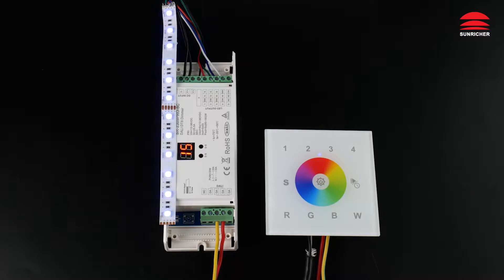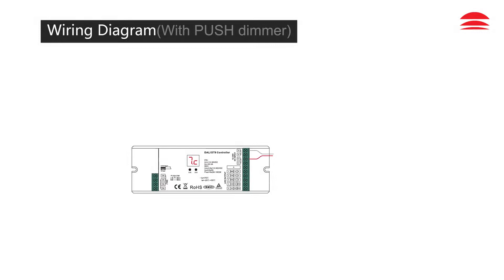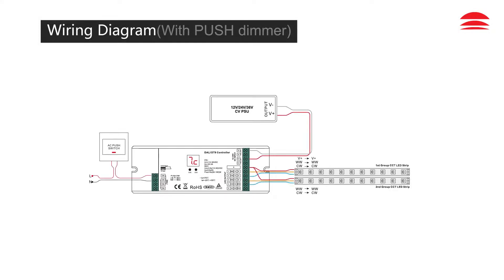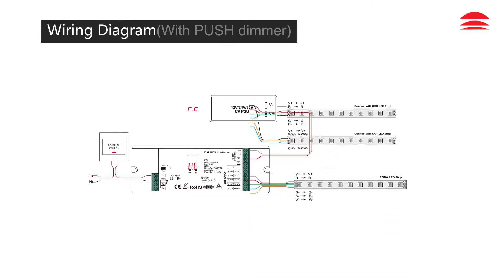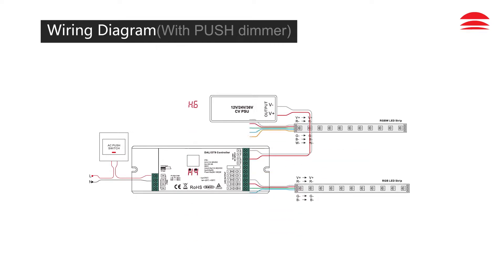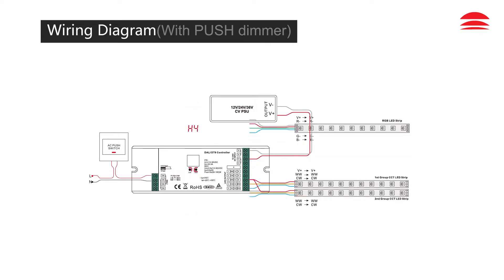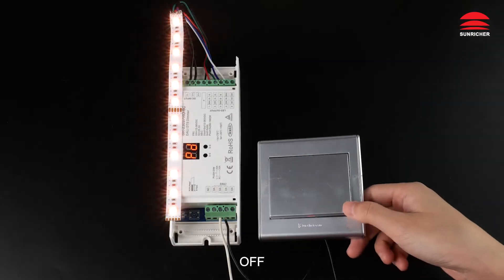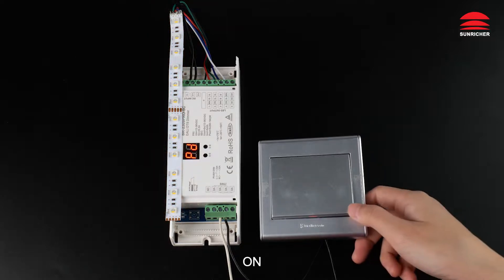Multi-addresses PRO DALI DT8 LED Controller_SR-2309Pro-5C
• In compliance with IEC 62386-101:2014, IEC 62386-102:2014, IEC 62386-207 Ed2, IEC 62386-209:2011
• Multi-addresses enabled DT8 control gear
• Multi-devices integrated in one control gear
• Multi-functional, 8 in 1: Tc, RGBWAF, XY, 2*Tc, XY+Tc, RGB+Tc, XY+W (DT6), DT6
• DALI address manually assignable through manual set buttons and showed on the display
• Can be set as different device types: single-address types or multi-addresses types
• Single-address device types: Tc, RGBWAF, XY, DT6
• Multi-addresses device types: 2*Tc, XY+Tc, RGB+Tc, XY+W (DT6)
• 5 Channels constant voltage output
• Control of five PWM outputs via DALI device type 8
• Color control as defined in the DALI specification device type 8
• Supports DT8 device commands, compatible with universal DALI masters that support DT8 commands
• Configuration via DALI master USB interface
• Color temperature and RGB color control through push dim mode even if without DALI